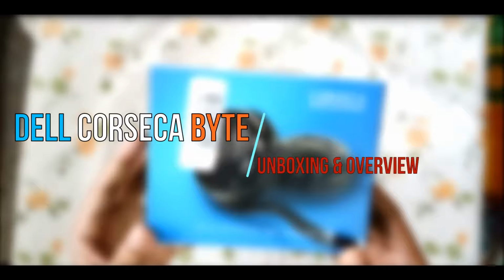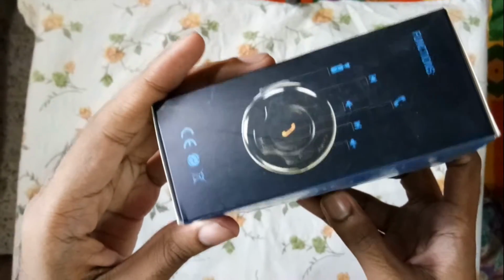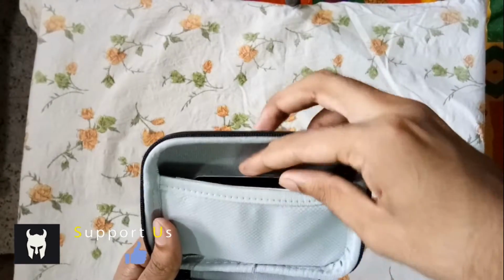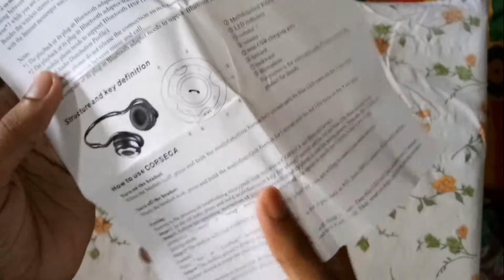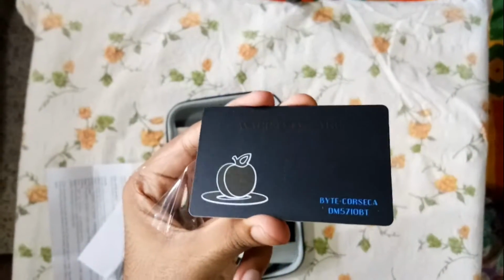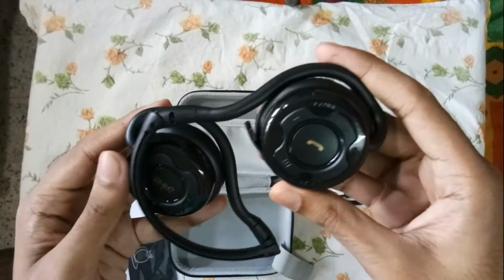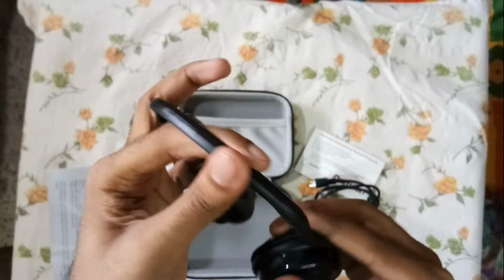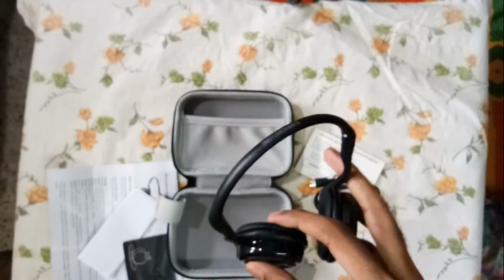DELL CORSECA BYTE HEADPHONES(BLACK) DETAILED UNBOXING by Tech overlords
Today's video is about BYTE HEADPHONES(BLACK) DETAILED UNBOXING. hope u guys like it if u disliked it don't forget to give a dislike.lol and also sub if u liked it.

 Technical Details-

Brand Dell

Item Weight 99.8 g

Package Dimensions 14.8 x 12 x 5.4 cm

Item model number DM5710BT

I declare that all the images i have used to make this video are from google search and advance search.Thanks to google and original sources to give such beautiful and related images.

Vector art Credits
 - Created by Freepik